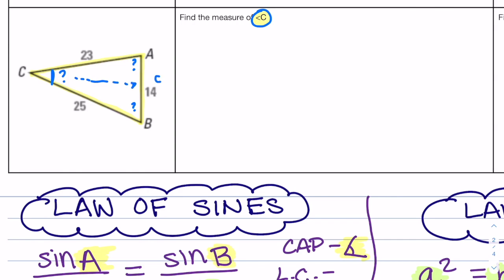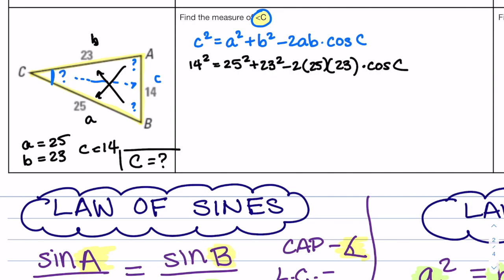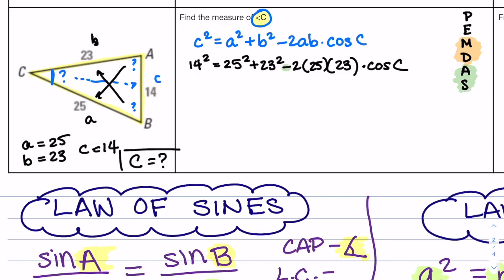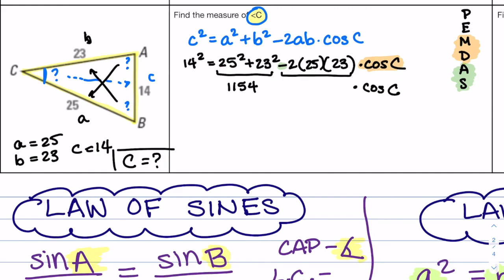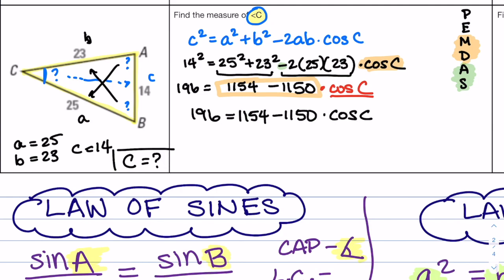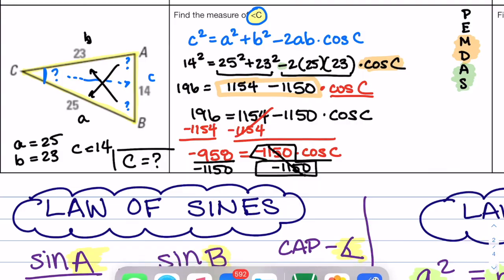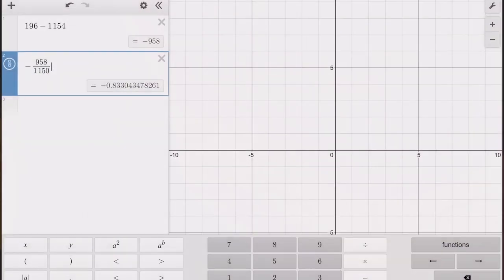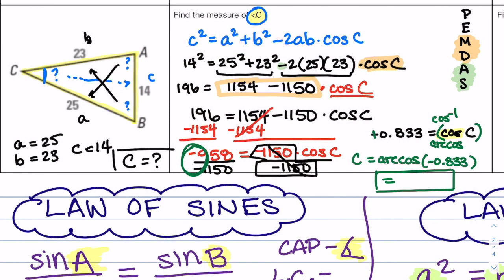Cosine_Law_Ex2 (unknown angle)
using the Cosine Law to find the measure of an angle